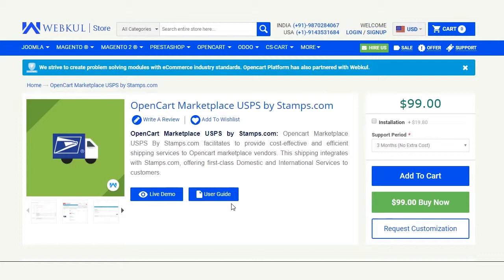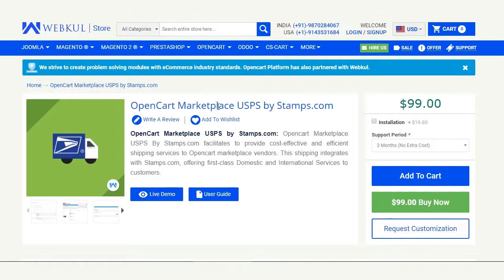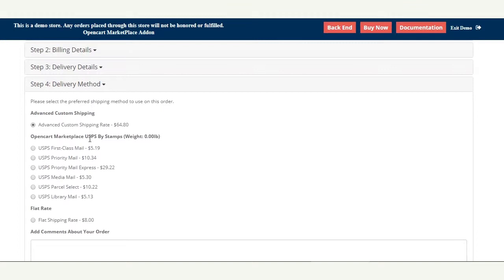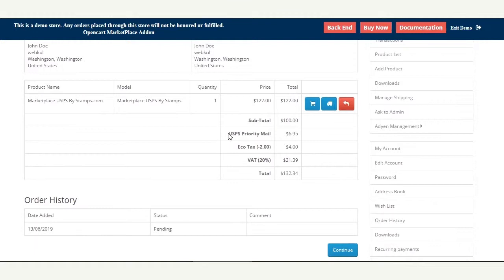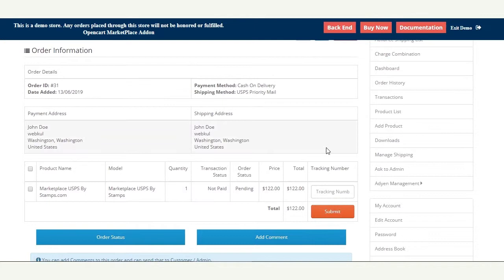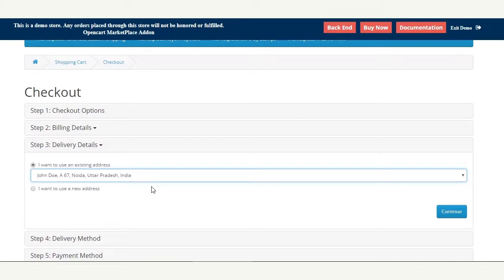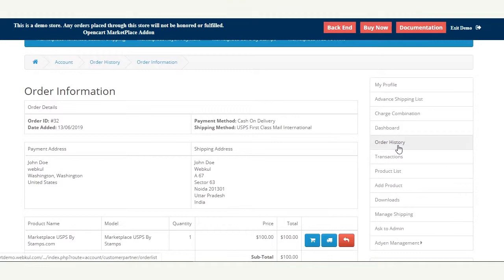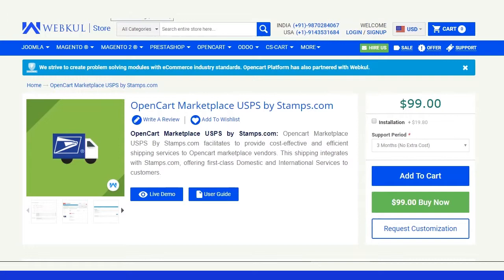OpenCart Marketplace USPS by Stamps.com - Module Workflow:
In this video, we have shown the OpenCart Marketplace USPS by Stamps workflow at the store frontend.

This module provides cost-effective and efficient shipping services to Opencart marketplace vendors. This shipping integrates with Stamps.com, offering first-class Domestic and International Services to the customers.

2. Raise a Ticket via our HelpDesk system